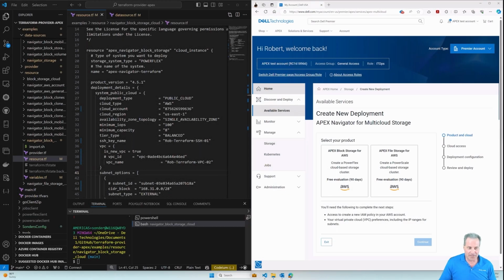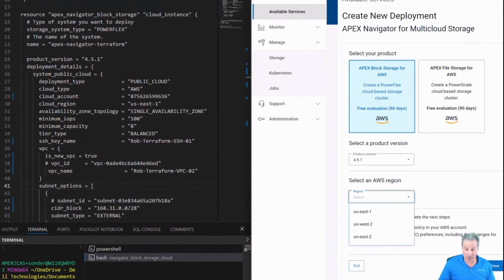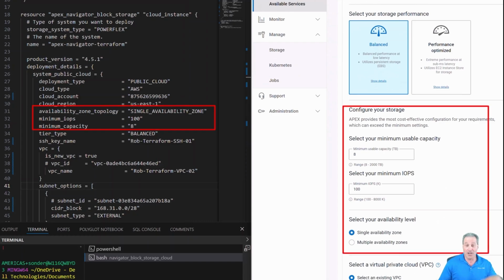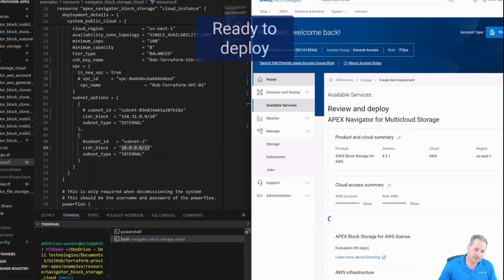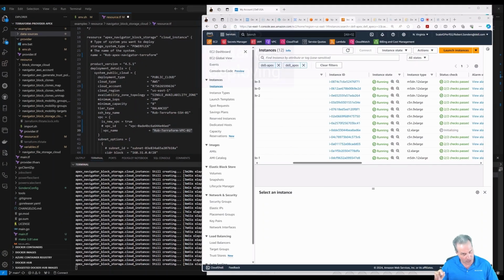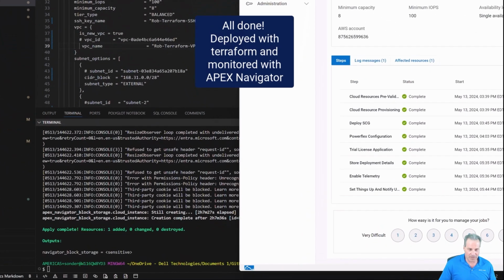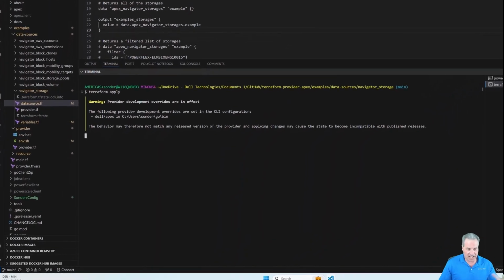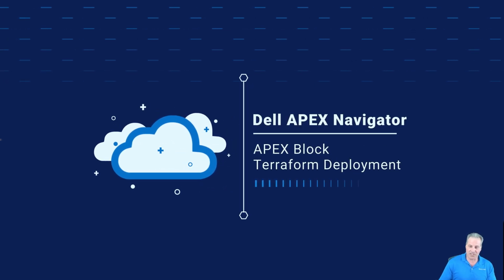APEX Navigator - Terraform block storage deploy and monitor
Dell APEX Navigator Block Storage Terraform deployment with full workflow visibility

00:08 - Introduction
00:57 - Demonstration